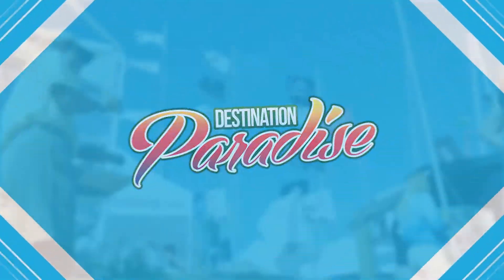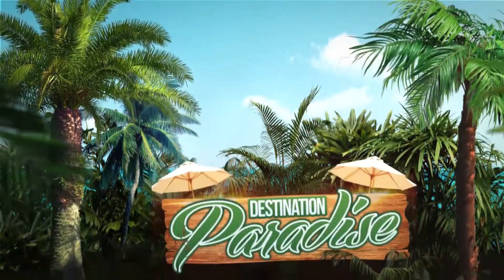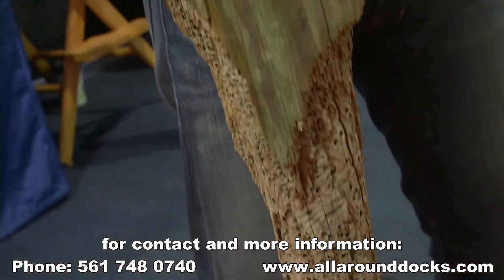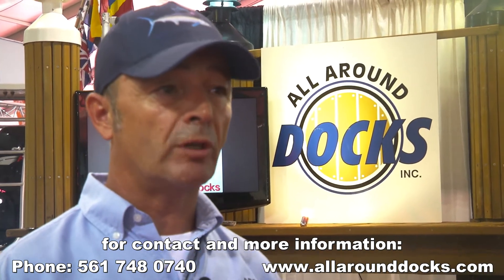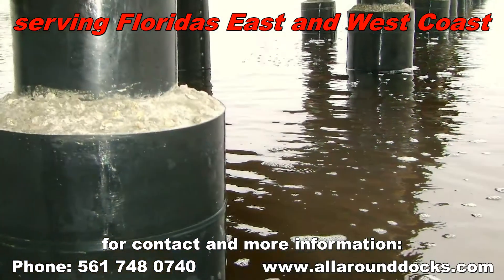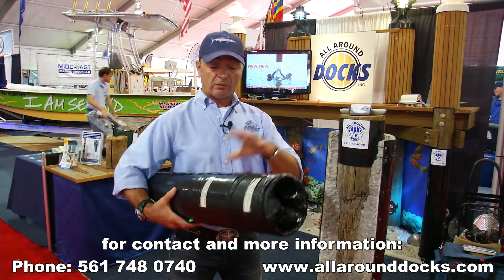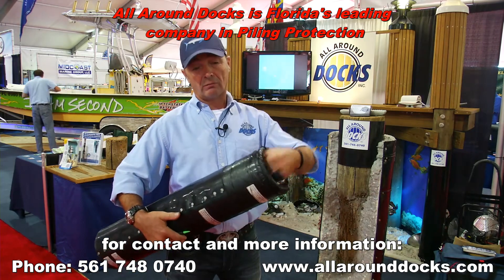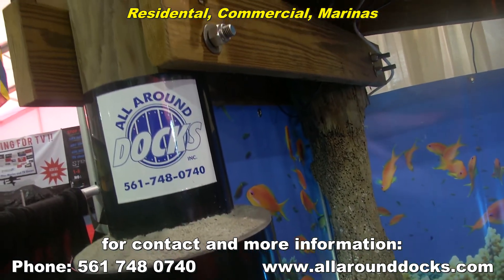All Around Docks piling repair, piling wrap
All Around Docks at Sun Coast Boat Show in St. Petersburg presenting the company their service for dock owners. Piling wrap, piling repair, and piling protection.